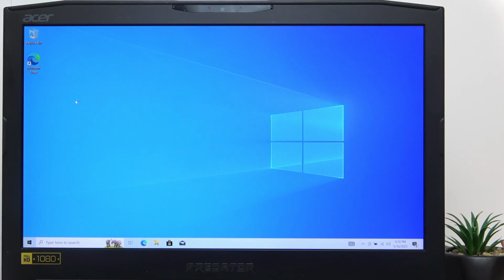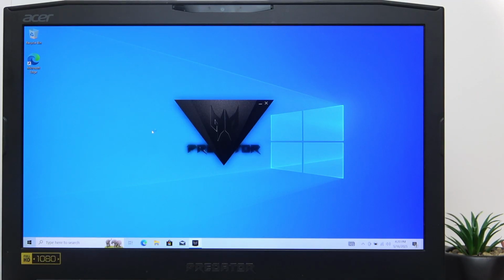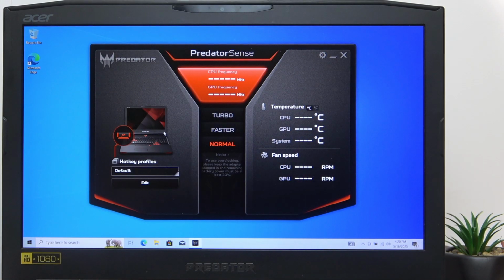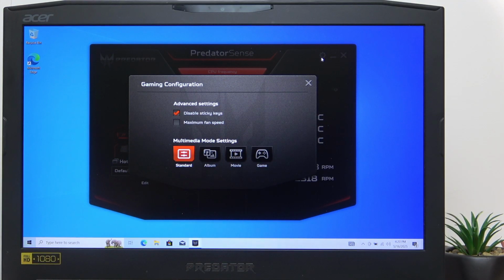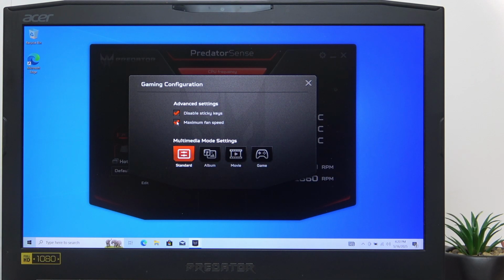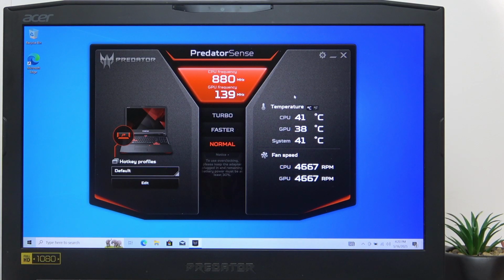ACER Predator 17 – How to Increase Fan Speed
If your ACER Predator 17 laptop is getting hot during gaming or heavy use, increasing the fan speed can help keep your system cool and running smoothly. In this video, we show you step-by-step how to boost the fan speed on the ACER Predator 17 using the Predator Sense software. Learn how to access the right settings, enable maximum fan speed, and make sure your laptop stays cool for better performance. Whether you’re gaming, editing, or just want better airflow, this guide will help you get the most out of your ACER Predator 17 cooling system.

How to increase fan speed on ACER Predator 17?
How to use Predator Sense to control fan speed on ACER Predator 17?
Where is the maximum fan speed setting on ACER Predator 17?

0:00 Introduction
0:08 Why increase fan speed on Predator 17
0:18 Open Predator Sense software
0:32 How to install Predator Sense if needed
0:49 Navigating to fan speed settings
1:06 Enabling maximum fan speed
1:14 Hearing the fan increase
1:21 Disabling maximum fan speed
1:26 Outro and tips